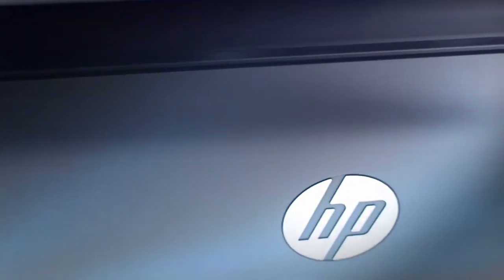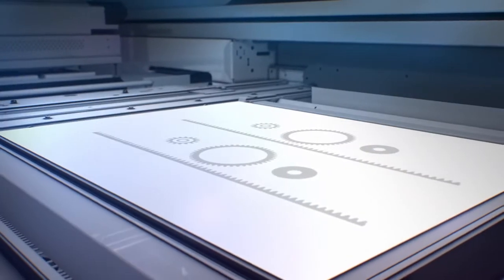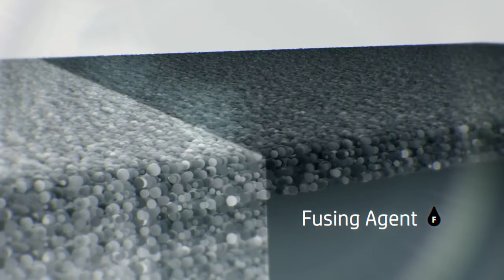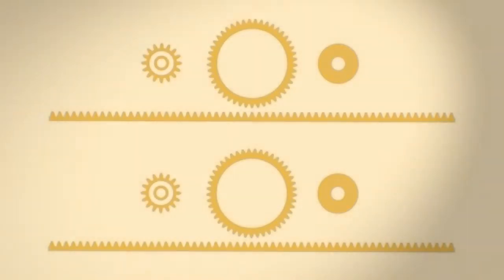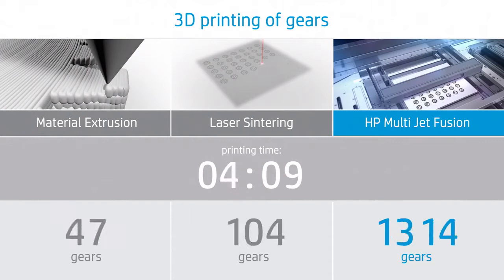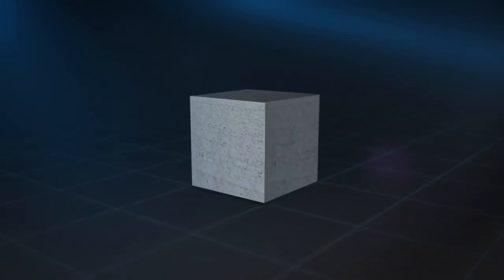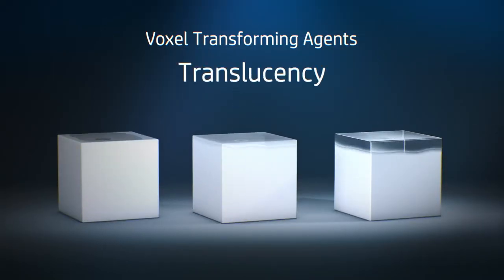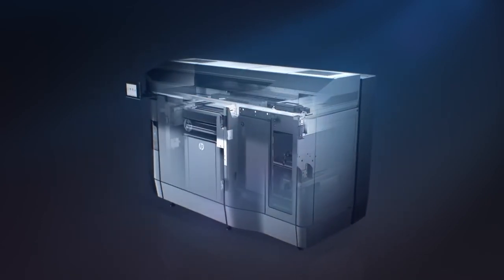Powering the New HP Multi-Jet Fusion 3D Printers | Fastest | Precise | Truly Functional Parts Maker